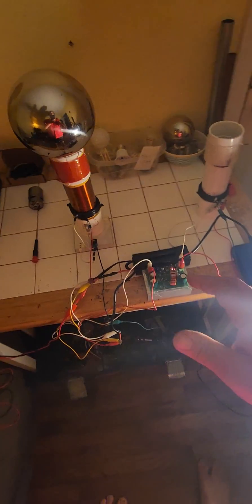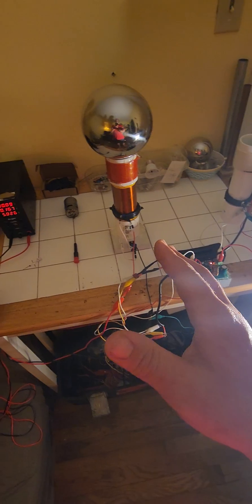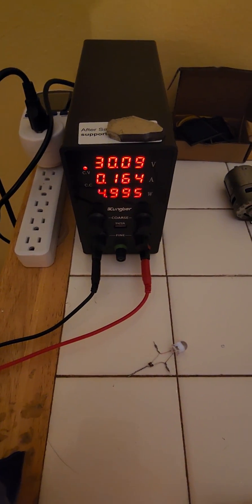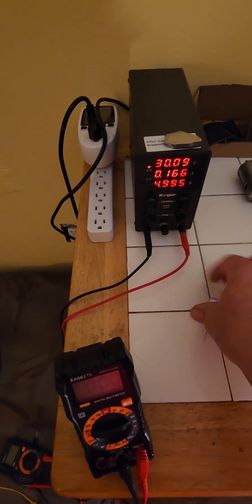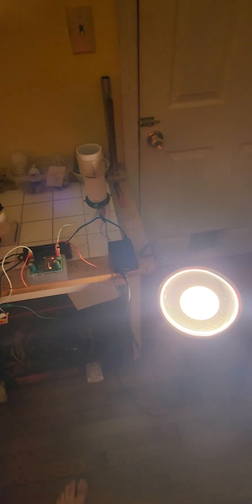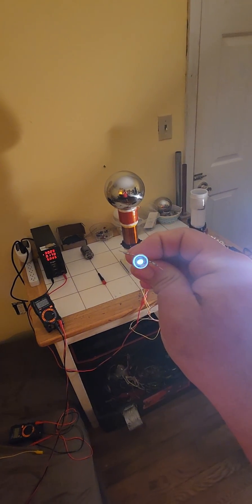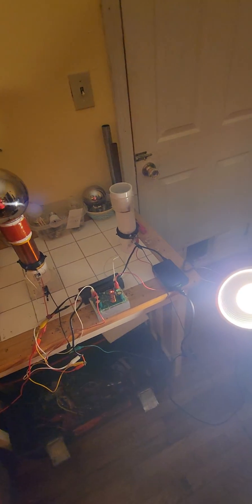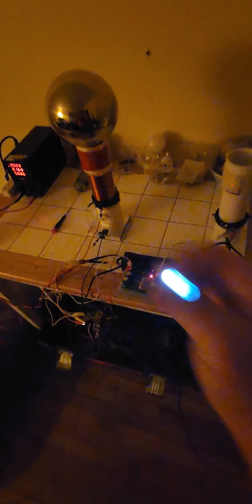🎆Regenerative Wireless Power Achieved Using Tesla Tech Runs 120V60Hz Light Via A 5 Watt Transmitter🎇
In this video I push my receiver coil to its limit to test its capabilities. so far a earth grounded receiver coil can receive 3X or three times the output power from the transmitter when an Earth connection is made to the receiver or a large plane of distant metal is connected to the receiver. my 10 watt transmitter can power up a 30 watt receiver coil & run 30 watt loads while also still having wireless radient energy present in the system. my transmitters input power consumption goes down as my receivers output power goes up! how crazy is that? Also when everything is perfectly tuned wireless loads don't place any form of Electrical drain or strain on the transmitter. I believe these effects are occuring due to the fact the transmitter outputs a high frequency wireless signal that's at a harmonic of the Schumann Earth resonances. what does all this mean? this means in theory we can have mini wireless power systems that are self sustaining & Regenerative while producing excess wireless power simultaneously. there's nothing breaking the laws of physics or thermodynamics here because we're using an open system & the Earth as well as Free floating large metal bodies become part of the system. The negative resistance & high Q components also play a huge role in our power gain & COP OVER 1 in this system. Using quantum point contact schottky diodes as bridge rectifiers in the receiver coils also play a huge role & I'm stating too much already in the science behind how this system works & Manifests it's excess energy. I'd like to patent a few things soon.

in my exact setup in the video a earth grounded receiver coil is wirelessly powering a dc to dc converter board that charges a large 16v super capacitor array that then runs a 120v 60hz inverter so large loads can be run for a time using this method. shutting the large load off will cause the super cap array to recharge & for the system to regenerate itself & begin to accumulate excess energy again. an ideal setup would be to use pwm charge circuitry & use load matching & monitoring between the transmitter & receivers so the system always remains self sustaining while recharging super caps that run large loads. it's also important to note I've had third party electrical engineers I know personally test the systems receiver output & they confirmed a power gain in my system. To sum up what's occuring here we are converting a pulsed dc input signal into a pulsed magnetic resonant signal that's at a in tune harmonic of the Earth's Schumann resonances & because of this when we use a receiver coil to convert the magnetic resonance back into DC electricity we have an energy gain in the conversion process delivered to us for free from the courtesy of the Earth's natural magnetic electrical system instead of a decrease in energy. if your interested in purchasing one of our plug & play legendary wireless power kits feel free to contact to order. we offer a mini kit for 150$ plus shipping & a large Kit for 200$ plus shipping.

for Those interested in supporting MTECHS research & work here's our links :)